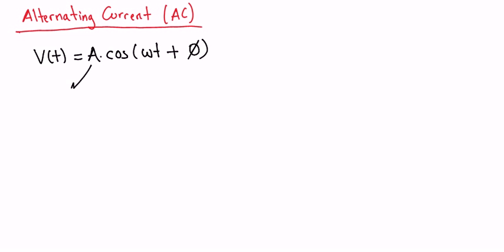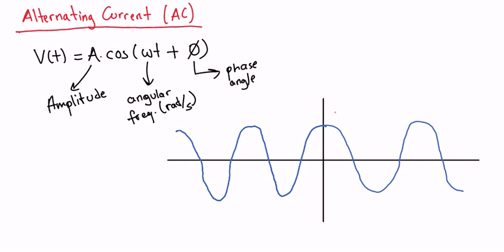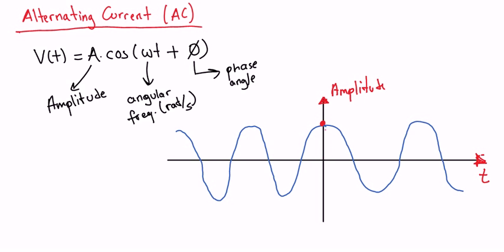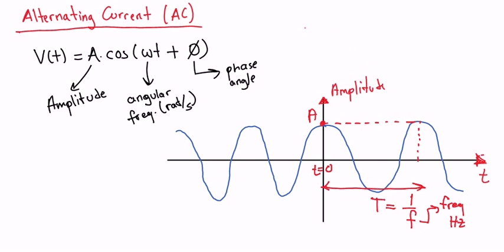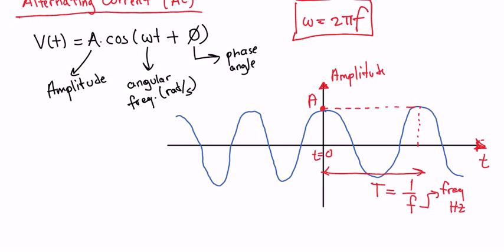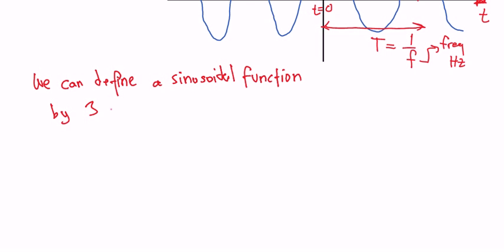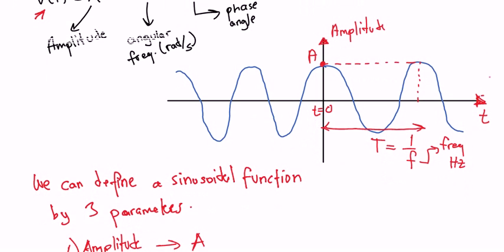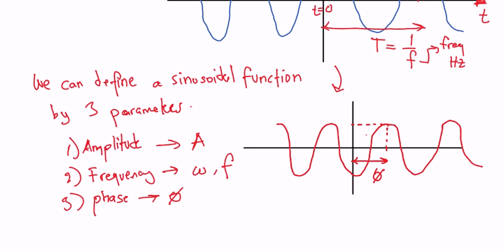Alternating Current (AC)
I basically tried to define what ac is matematically.